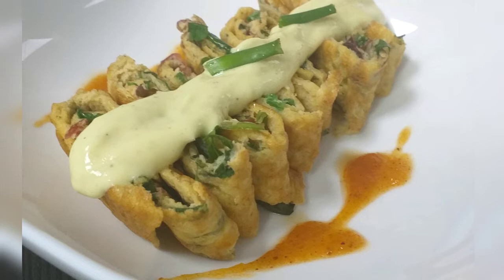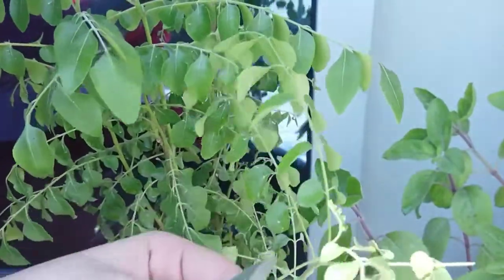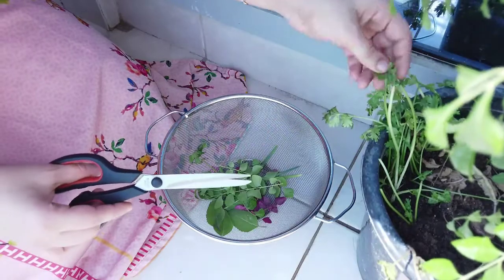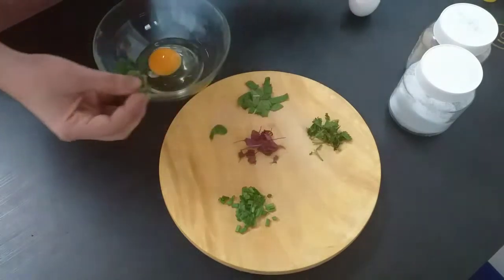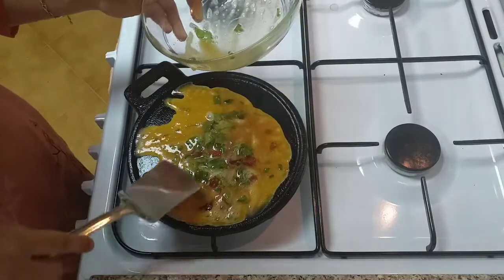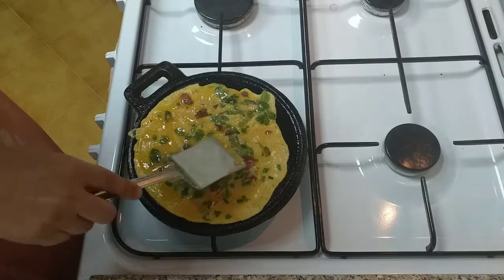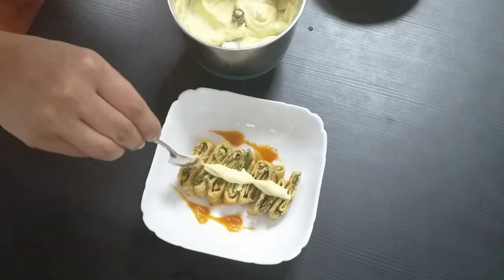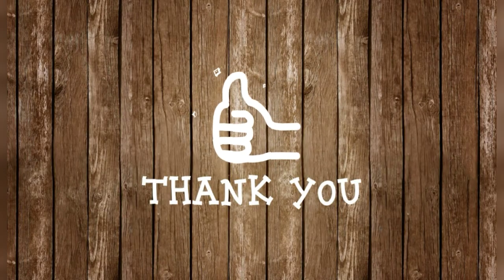Veetil indaya leaves vech oru simple & healthy breakfast recipe| keto recipe#RaSworld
Hi friends,
Welcome to Ras World
This leafy egg is super easy and yummy my own style recipe .Hope you all enjoy this keto leafy egg.

Ingredients

Egg - 1
Corriander leaves
Curry leaves
Spinach
Basil leaves
Green onions

Method-
Add egg, corriander leaves, basil leaves, curry leaves, green onions,spinch leaves,pepper powder and salt to bowl. Blend well. Pour the mixture to hot pan. Roll the egg when its ready.

Keto leafy egg is ready...

Please Note:  Basil leaves is NOT GOOD in PREGNANCY. PREGNANT ladies please AVOID BASIL LEAVES for this recipe.

Artist: David Fesliyan
URL: